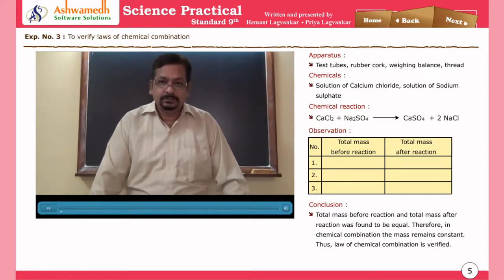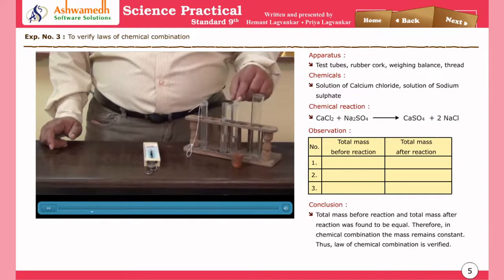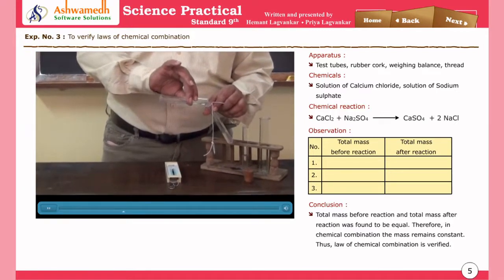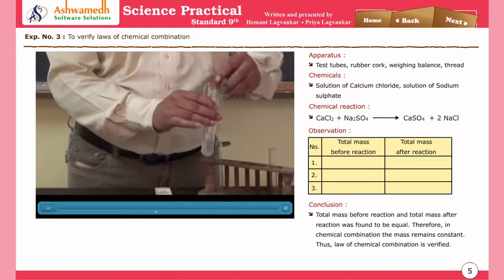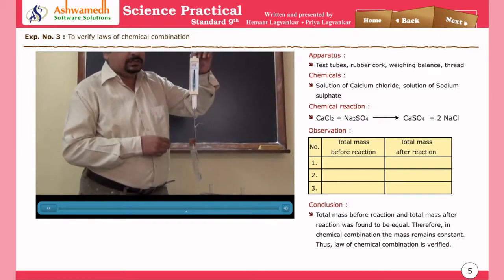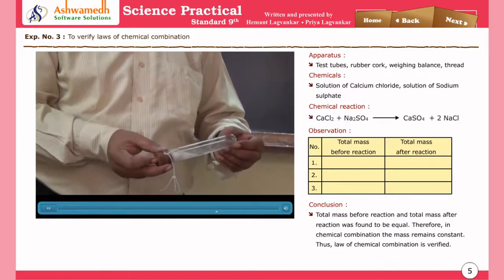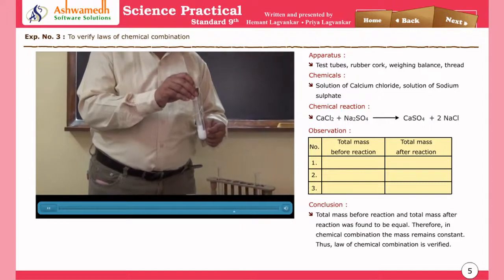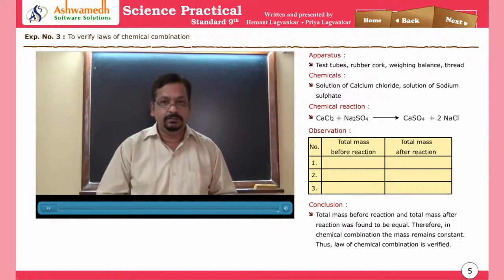Science Practicals for Standard 9th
This is the demo of multimedia audio-visual demonstrative CD of  Science Practicals for Standard 9th.
The CD is available at concessional price for limited period.
For the purchase leave a message on WA no. given at the end of this video.